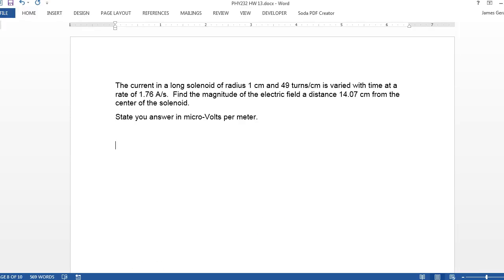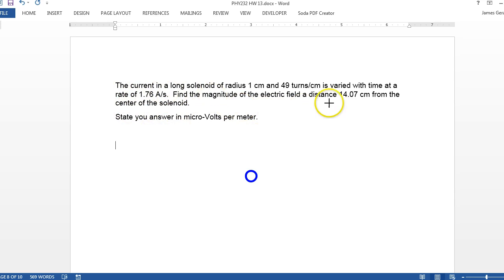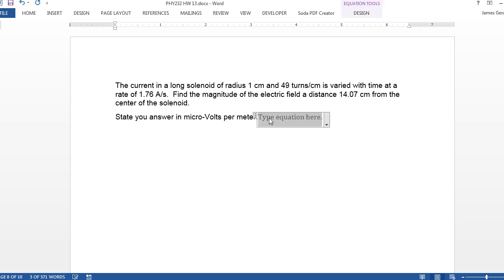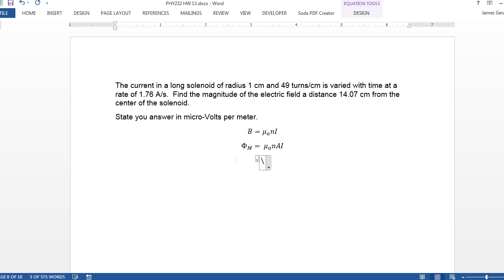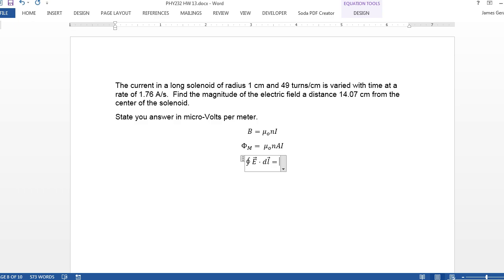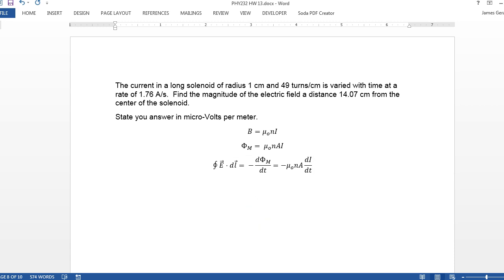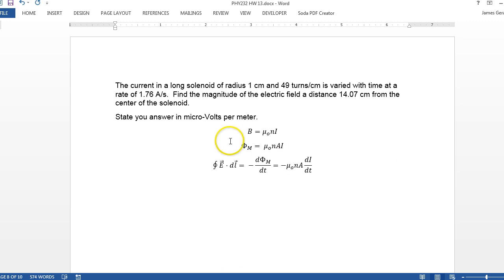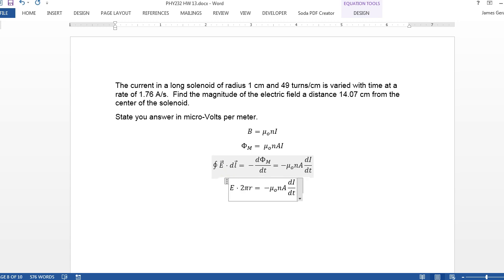DSU PHY 232 HW13 08